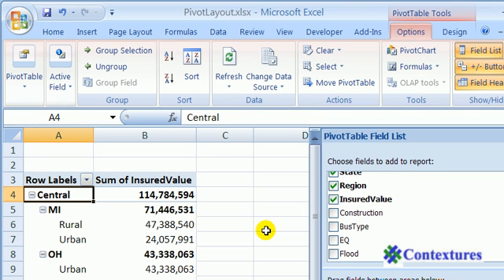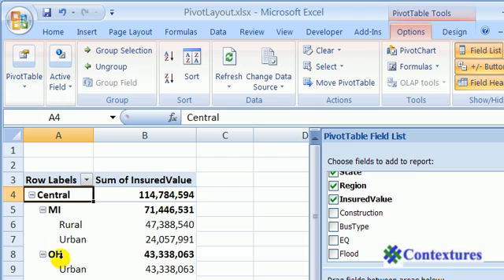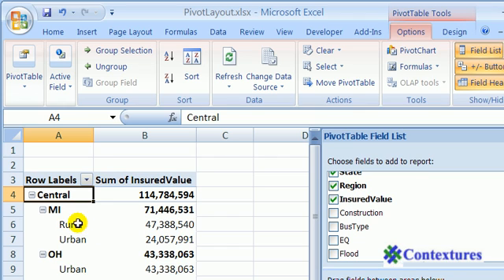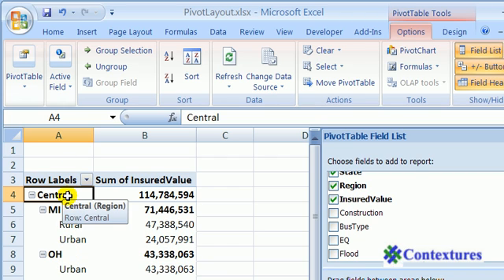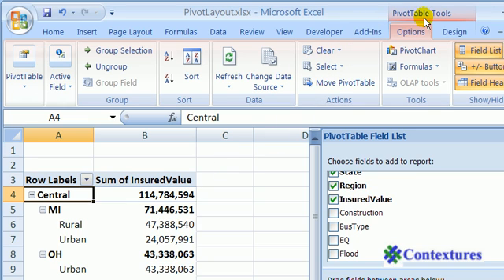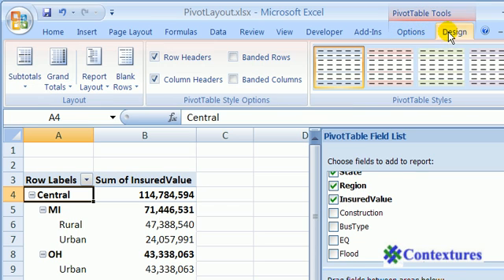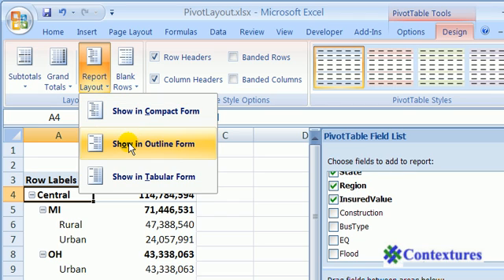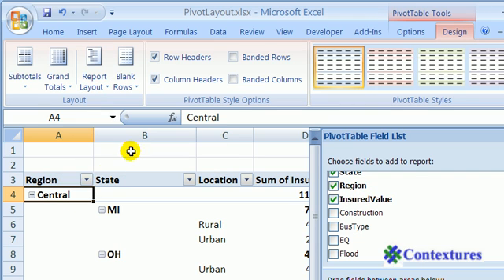Excel 2007 Pivot Table Layout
Instead of all row fields in one column, change the pivot table layout to multiple columns.